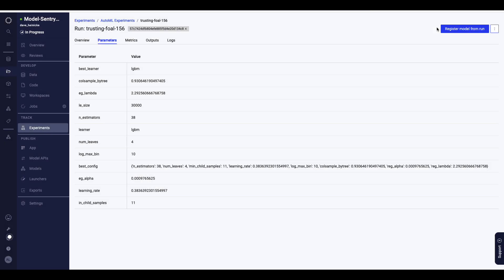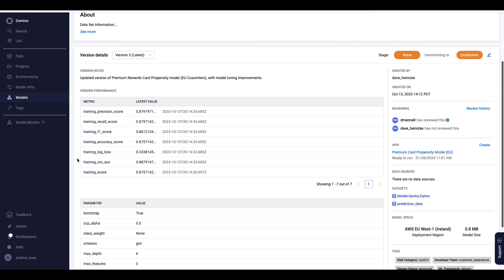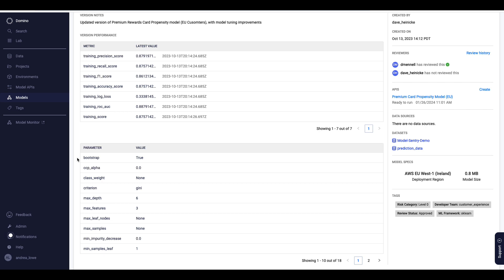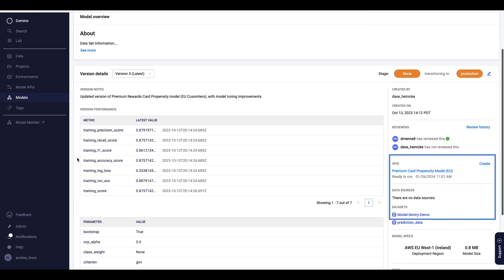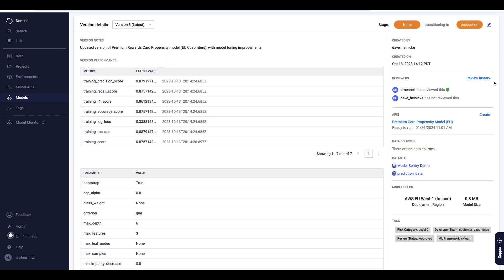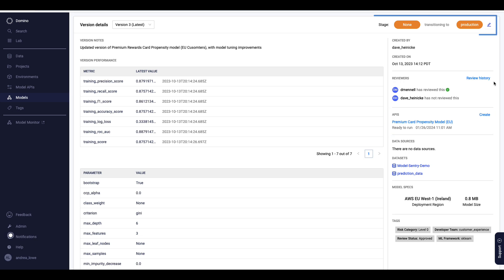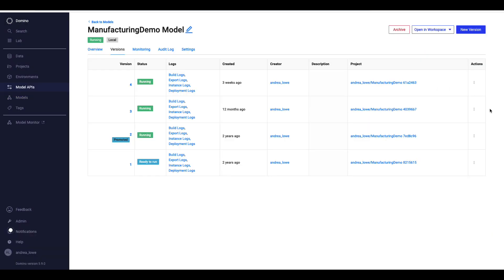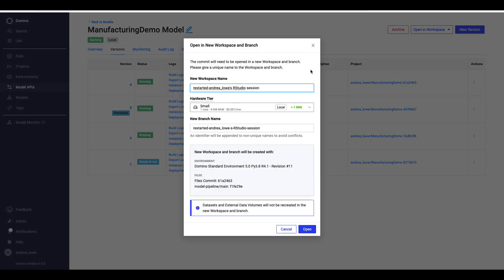Model management in the Domino Enterprise AI Platform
The Domino Enterprise AI Platform allows you to track data drift and model quality degradation automatically with integrated monitoring and alerts. You can also continuously monitor accuracy metrics and ground truth to improve performance. Incorporate LLM evaluation frameworks. Monitor endpoint activity and health with prebuilt or custom metrics. Quickly identify and remediate issues and retrain with ease.